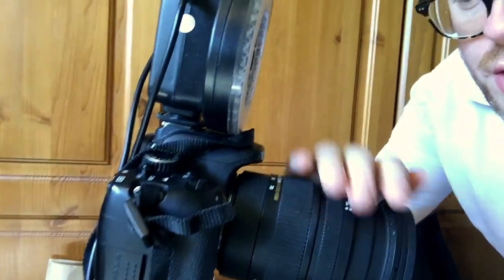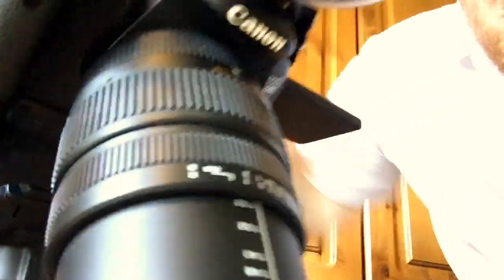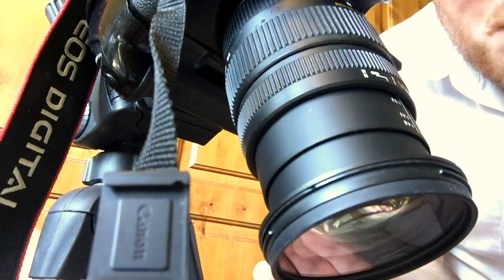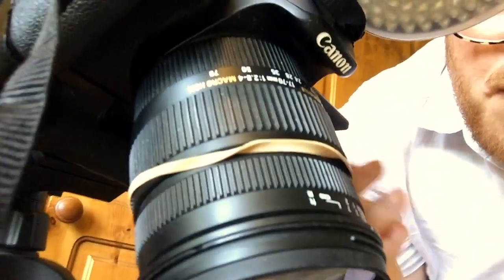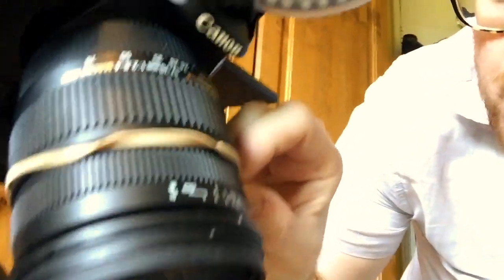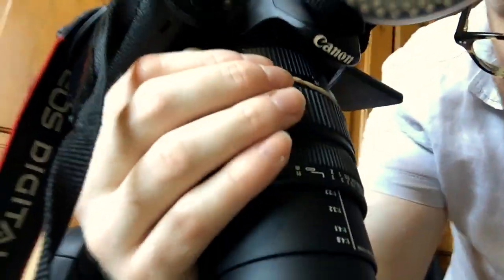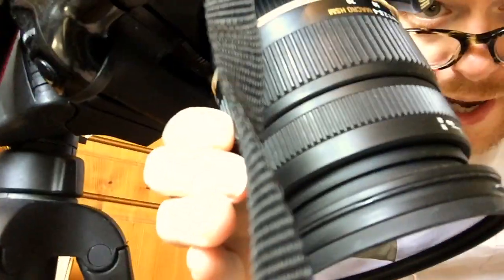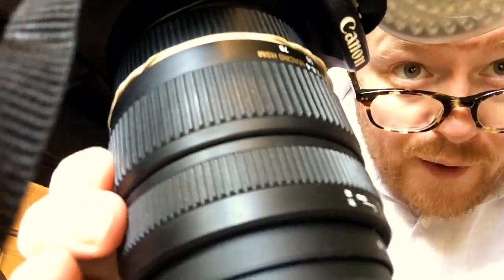How to stop camera lens zoom creep - A free and easy way to stop lens creep on Canon & other Cameras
How to stop camera lens zoom creep - A free and easy way to stop lens creep. I show you how to do it on my Canon 650D using a Sigma lens.